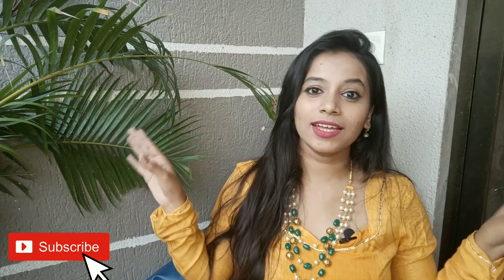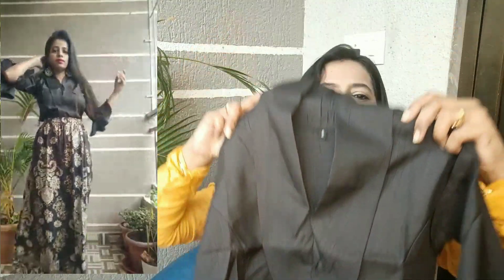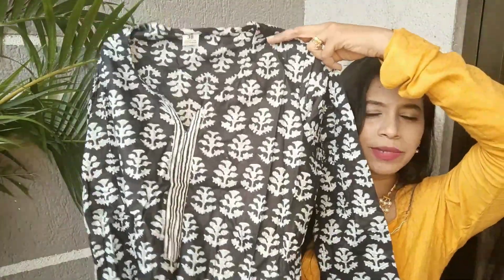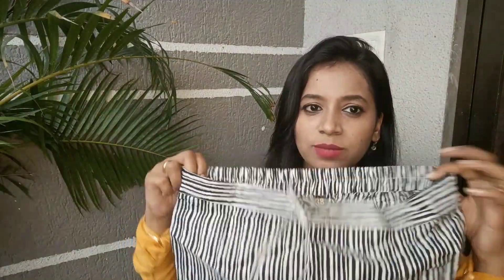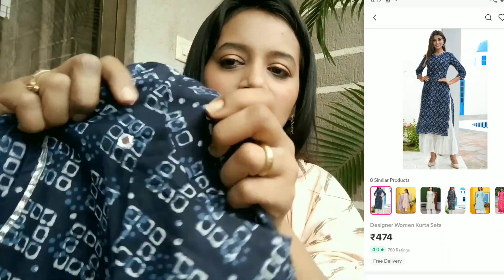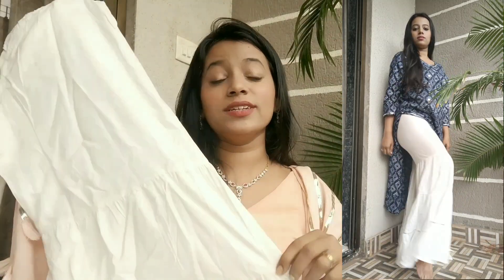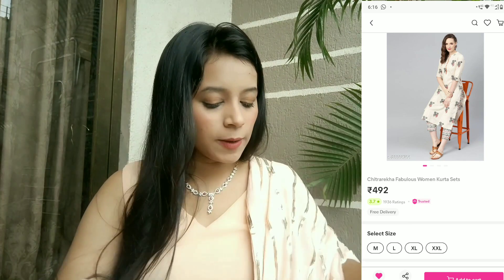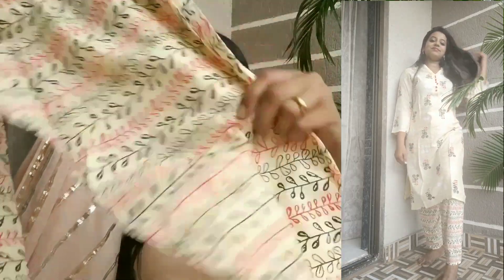**Honest Review** Meesho Kurti Set Under 450/- | Bad Experience?? | Product to buy or not to buy.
Product link:

Black Skirt Top : 42858262
Off White set : 23388706
Black 3 piece set : 36755744
Blue Kurti Plazzo set : 19893025